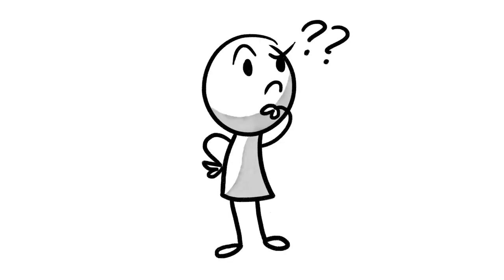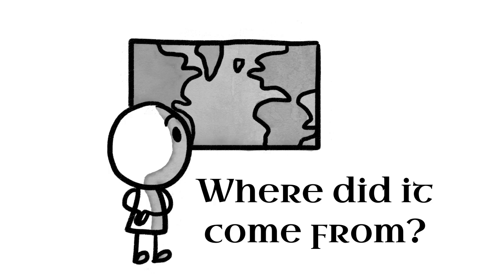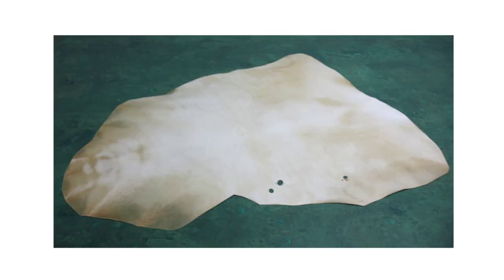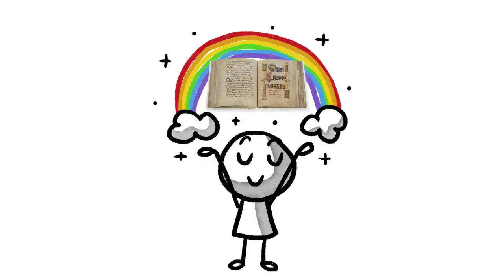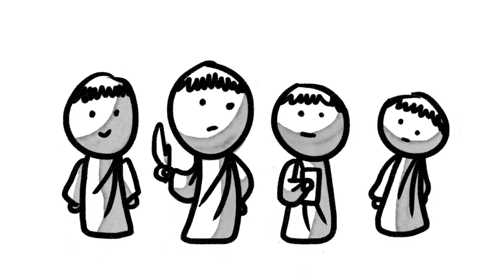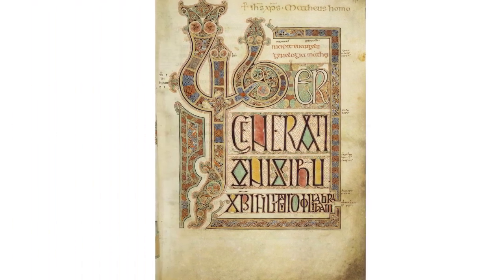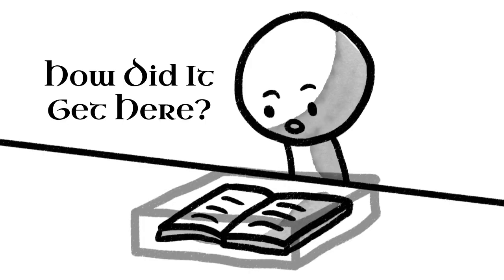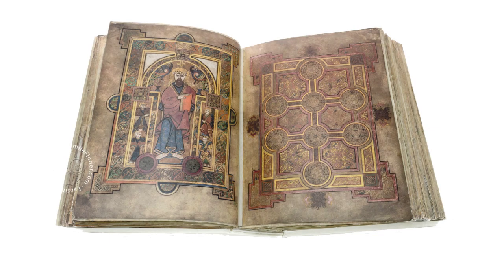The Book of Kells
My honors project for Art History A.